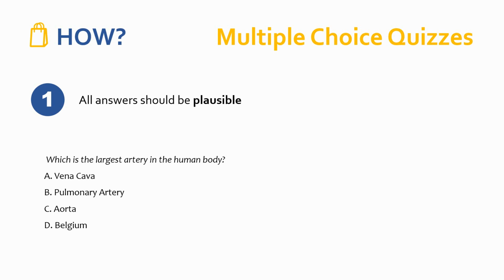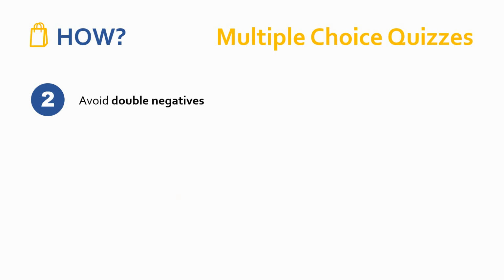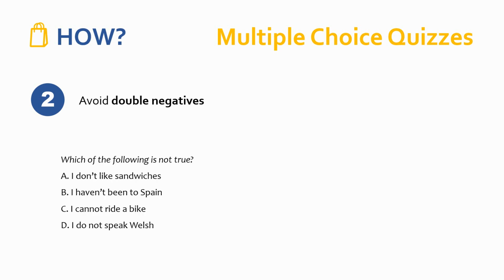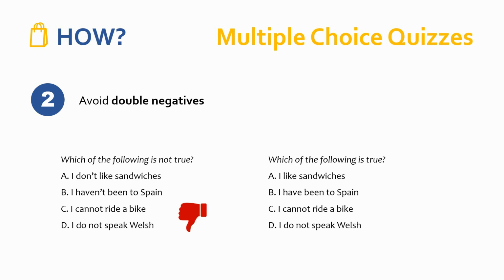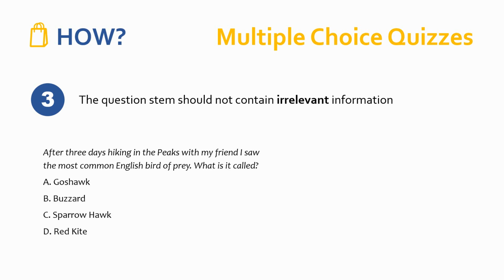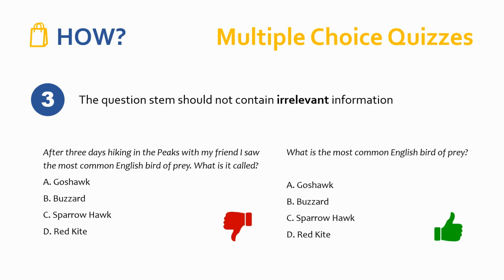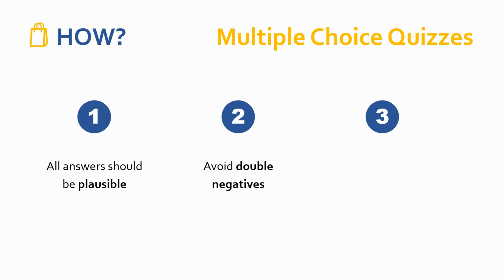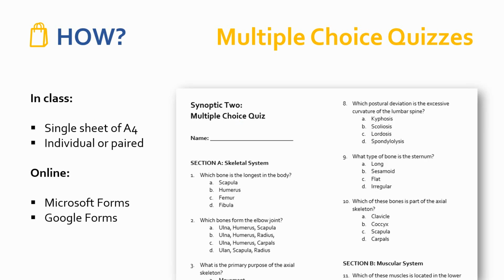Multiple Choice Quizzes | CPD Grab Bag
This CPD Grab Bag introduces the use of Multiple Choice Quizzes for teaching, and explains a few tips for making effective questions for your MCQ.